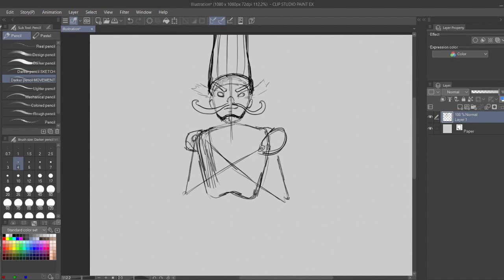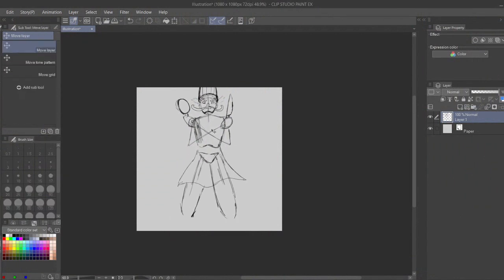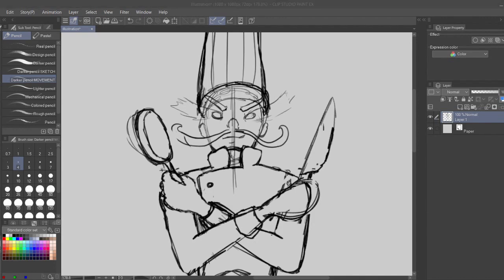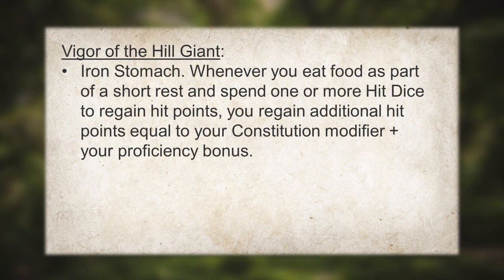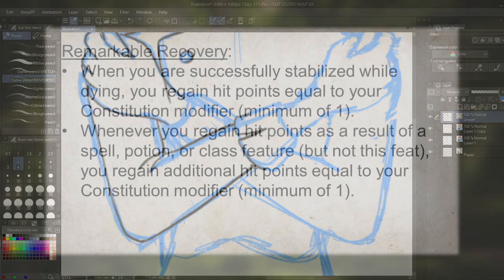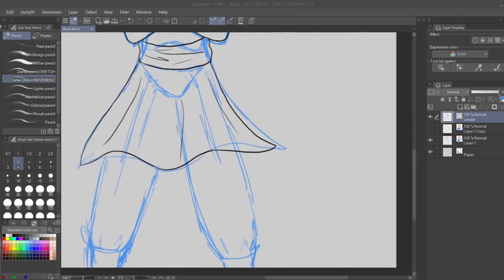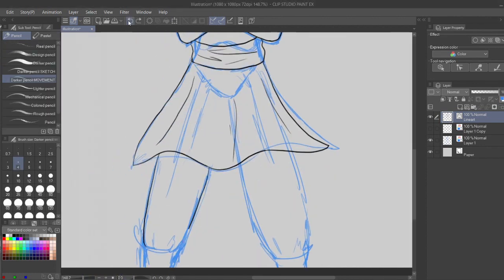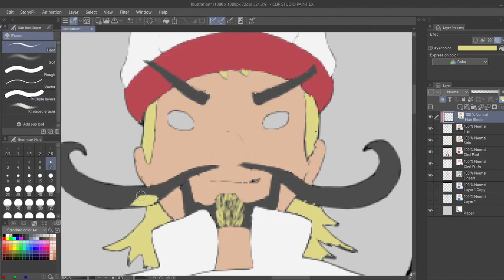The Battle Chef! | D&D 5e Character Build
We've got another fun dnd build cooked up today for you! This unique Fighter build is great for short rest resources as well as resilience and healing.

dnd one 5.5e 6e How to play Dungeons and Dragons Beginners Guide What class to play in dungeons and dragons best class in D&D best subclass most powerful optimised monk build DandD Warlock Bard Dungeon Master, Fighter, Ranger, Artificer, Cleric, Barbarian, Wizard, Sorcerer, Monk, Paladin, Rogue, D&D Shorts TikTok Dungeons and Dragons Critical Role with dungeoneering tabletop community next to tabletop RPG dungeons and dragons Fjord Beau Jester Yasha Caleb Nott 5th edition dragons 3.5e dungeon dudes DM GM dungeon master game master tips sprinkle a bit of Caduceus Mollymauk in the Mighty Nein tiktok Chef Feat Bigbsy Presents of Giants Vigor of Hill Giants dnd feats powerful dnd feats